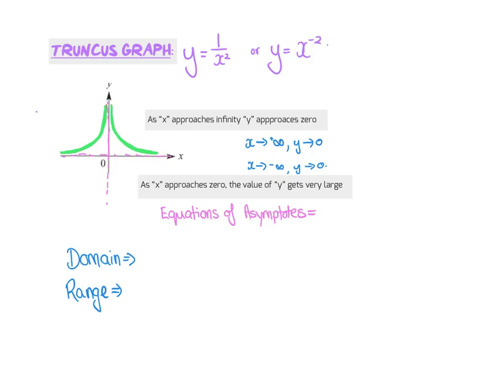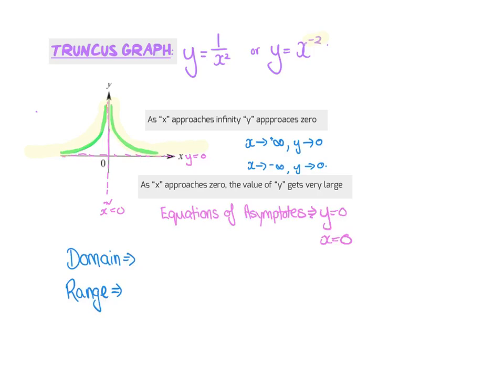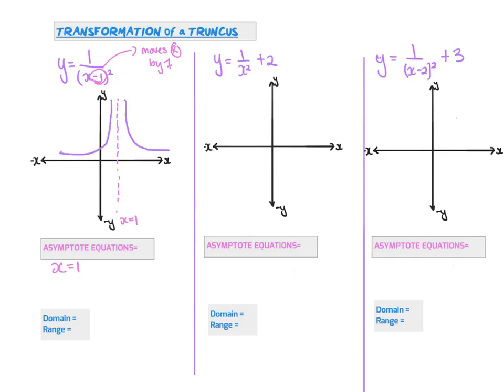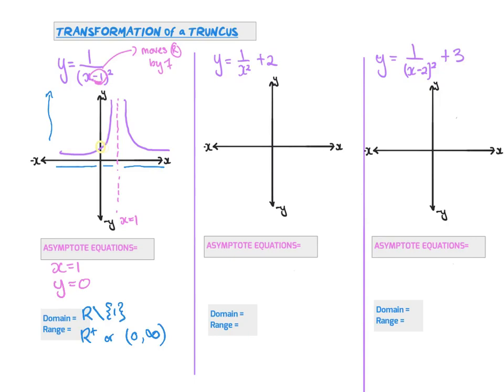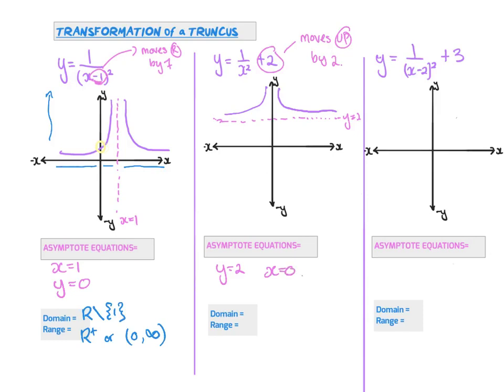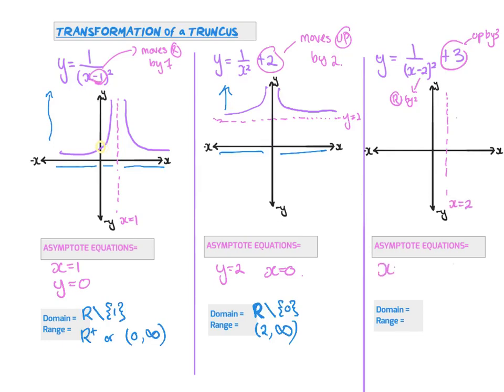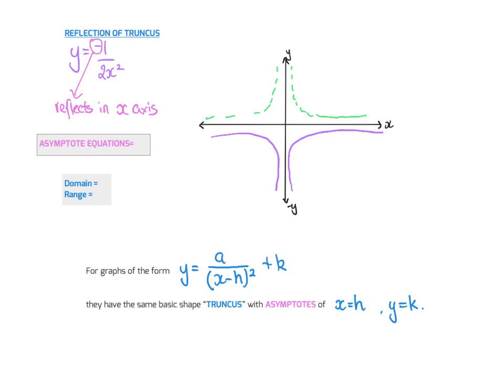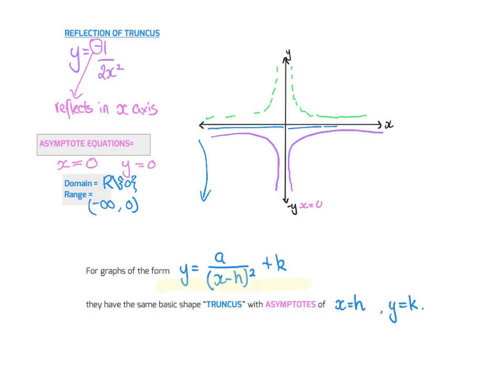YR11 GALLERY OF GRAPHS: TRUNCUS